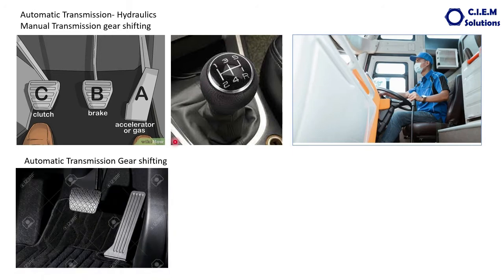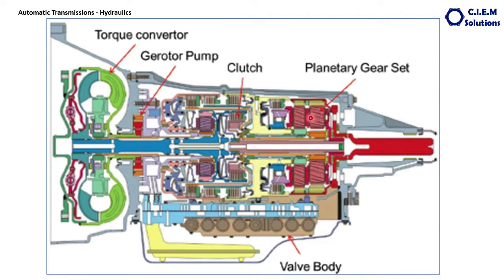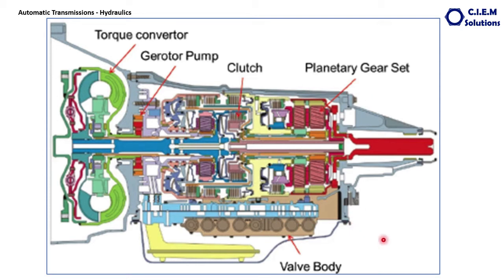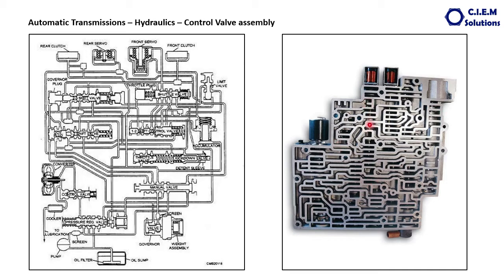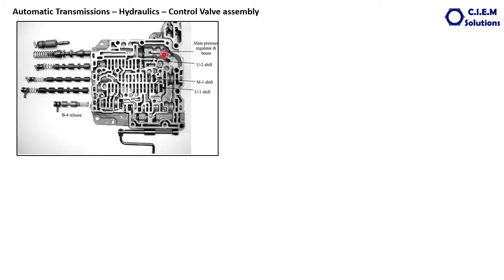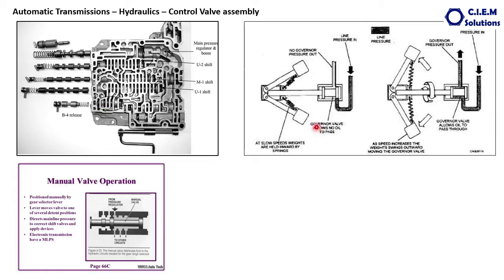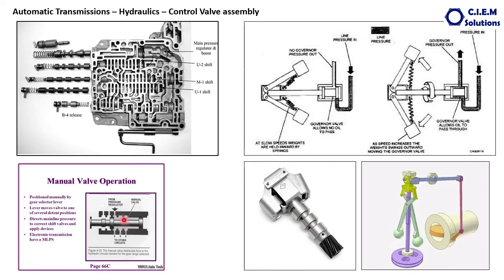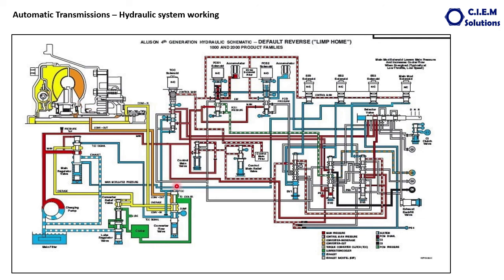32. Automatic Transmissions Part -10: Hydraulics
This video explains about functioning hydraulic system i.,e control valve, governor and other valves in a automatic transmission. Useful to ITI diesel mechanic, motor mechanic trade students, automobile engineering diploma students and technicians working on automotive, construction and mining machines